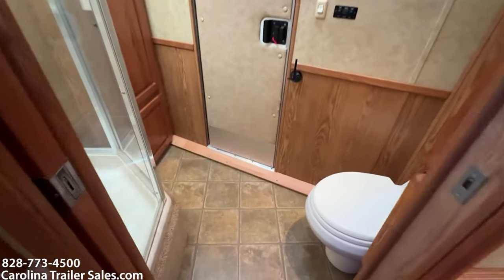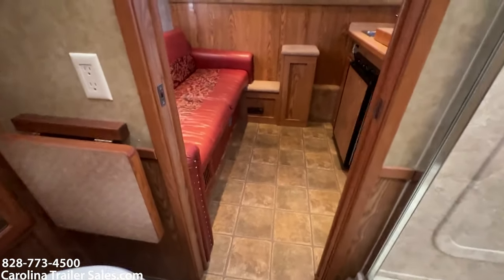2006 Cimarron 3 Horse Trailer - Model 8308 | Spacious Living Quarters & Horse-Friendly Features!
🐎 Welcome to a closer look at this 2006 Cimarron 3 Horse Trailer, Model 8308! This trailer is a perfect blend of comfort and functionality for both you and your horses. Let's dive into its standout features:

🌟 Living Quarters:
Full 8ft sw with a convertible couch that makes a cozy bed.
Stay entertained with a TV and enjoy controlled temperatures with ducted AC and a propane furnace.
Ample storage for all your essentials, including a sink, small fridge, and a two-burner stove with a stylish wood cover.

🚚 Horse-Friendly Design:
Spacious 3 Horse Slant configuration, ensuring a comfortable journey for your equine companions.
Features like drop-down head windows, slider tail windows, and escape door for optimal ventilation.
Safety-first design with drop-down windows, two mangers, and mats.
Convenient collapsible rear tack and a 1/2 rear ramp for easy loading and unloading.

🏠 Interior & Exterior Features:
Real oak cabinets and a pocket bathroom door enhance the overall interior aesthetics.
Enjoy the outdoors with a two-step awning providing shade and relaxation.

🔧 Additional Options:
Customize your trailer with options like a stud divider, rear ramp, AC/Heat, walk-thru door, and more.
Practical amenities include 2 LP Tanks, a spare tire, and a hydraulic jack for hassle-free handling.

🚦 Dimensions and Weight:
Length: 22'
Width: 8'
Height: 7' 6"
Weight: 9000 lbs.
GVWR: 12200 lbs.

Discover why the 2006 Cimarron 3 Horse Trailer is the ideal choice for equestrians seeking a great size trailer with top-notch features.

Carolina Trailer Sales is conveniently located in Pine Hall, North Carolina just East of Winston Salem NC and North of Greensboro, NC.90 minutes from Charlotte, NC and Raleigh, NC - 3 hours from Columbia, SC and Greenville, SC - Carolina Trailer Sales is an easy drive from anywhere in the Carolinas. If you are located near Richmond VA, Charleston WV, Augusta GA, or Knoxville TN - expect about a 4 hour drive.